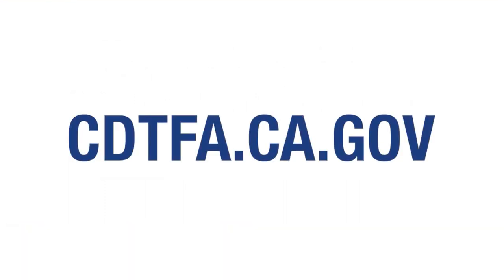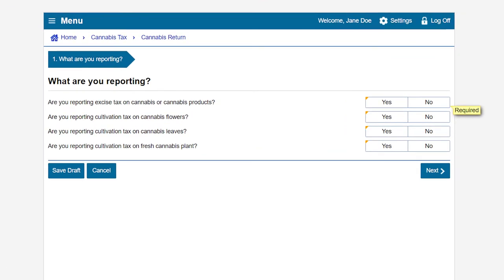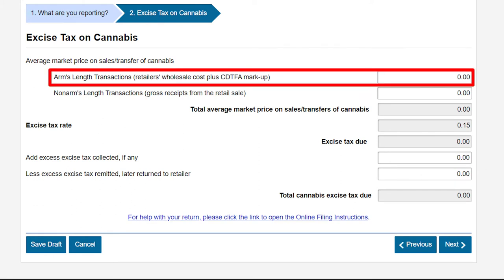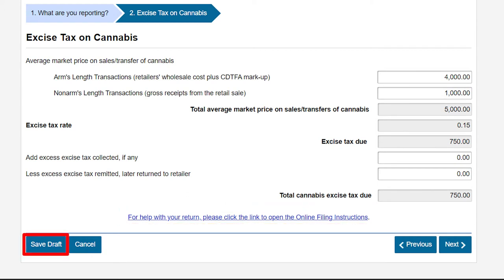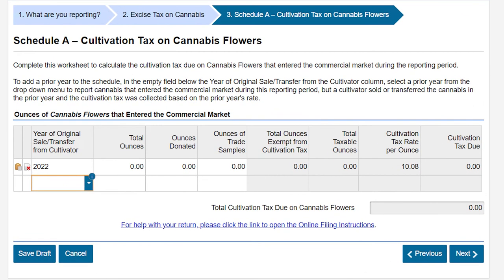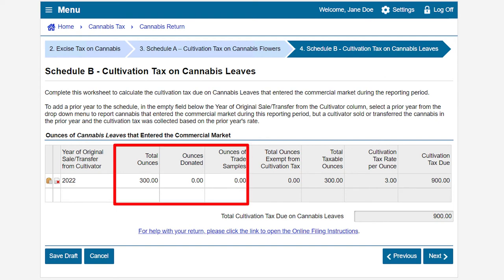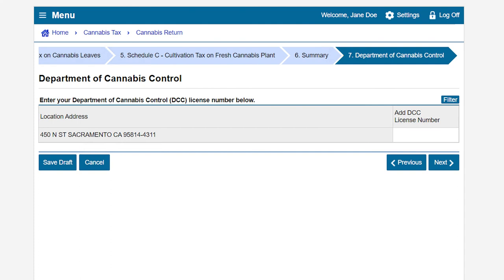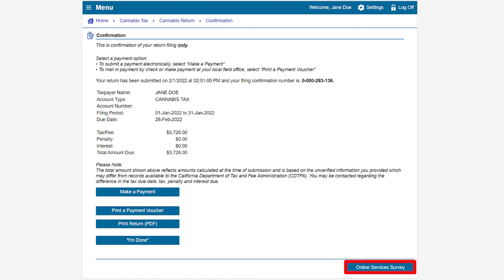How to File a Cannabis Tax Return